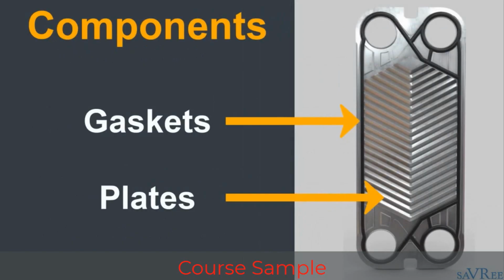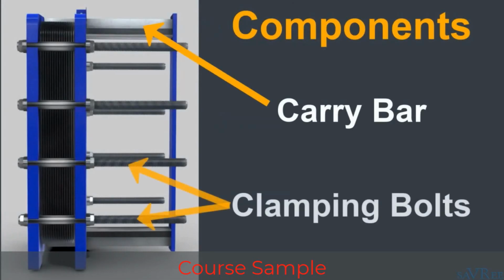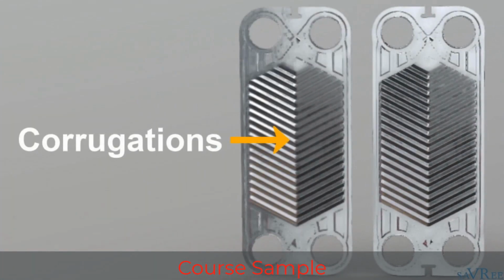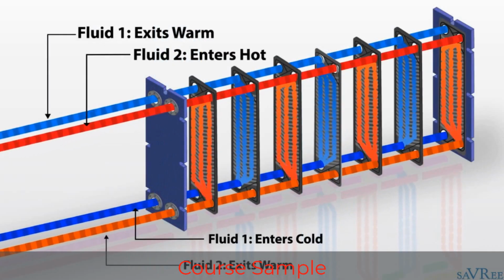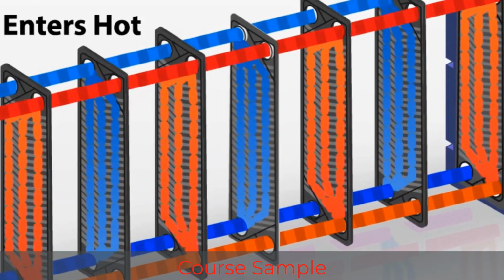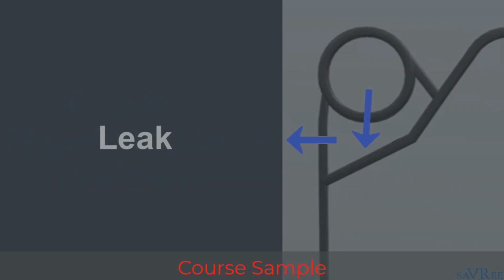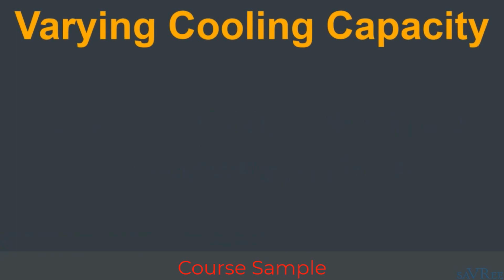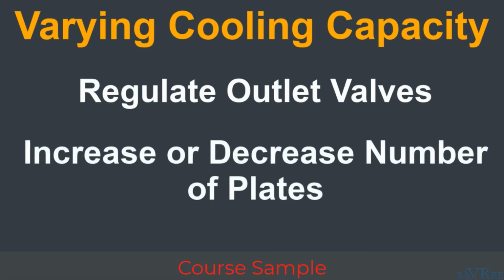How Plate Heat Exchangers Work - Video Course Sample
In this sample, we talk briefly about the core principles behind plate heat exchangers, including the main components (plates, gaskets, frame), how plate heat exchangers operate to facilitate efficient heat transfer between two fluids, design features that optimize efficiency (e.g. plate corrugation, flow arrangements), practical advantages & disadvantages compared to shell-and-tube exchangers, and maintenance & industrial application issues.

🔧 saVRee gives you access to:
 ● SCORM Compliant